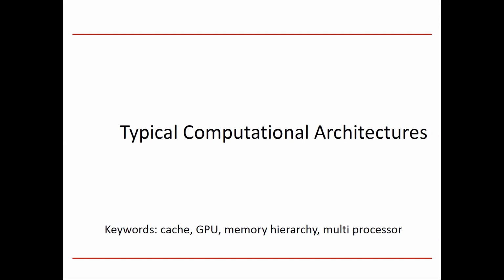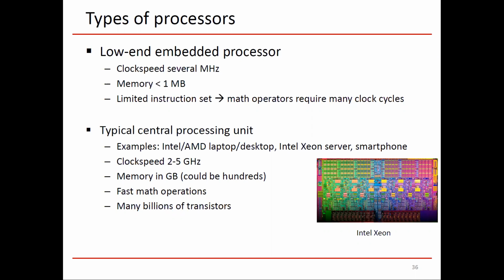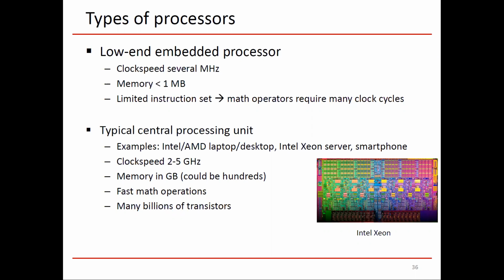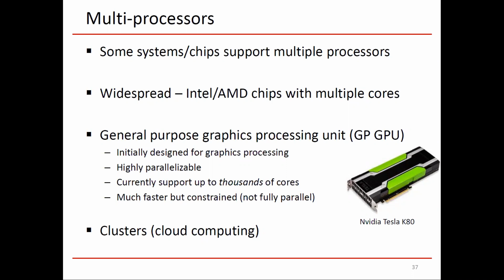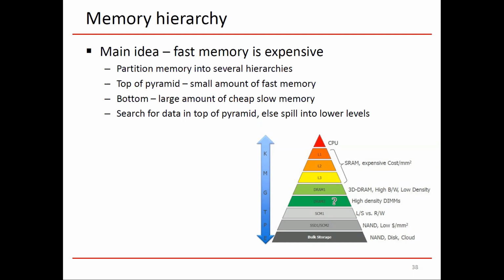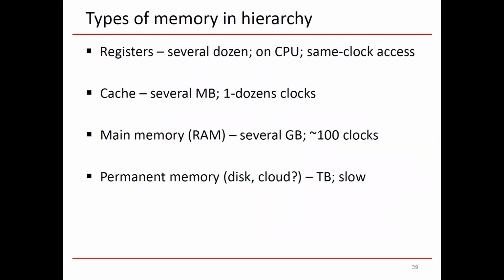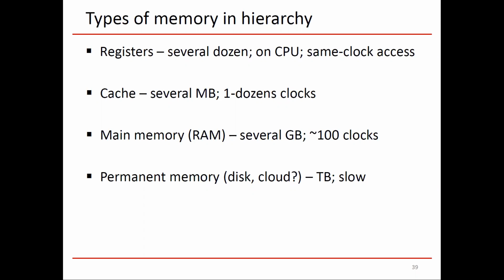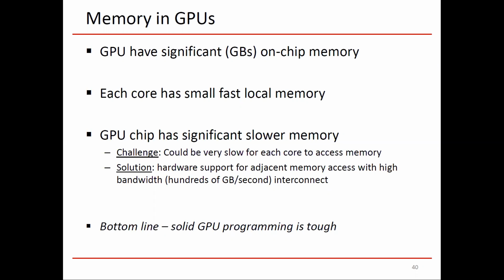Computational architectures (ECE 592 Module 14)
This module discusses typical (in 2020) computational architectures. First,  types of processors are surveyed. Next, trade-offs within the memory hierarchy are briefly explored.